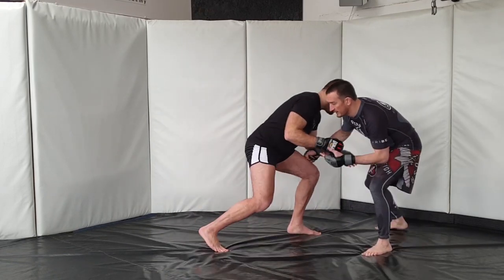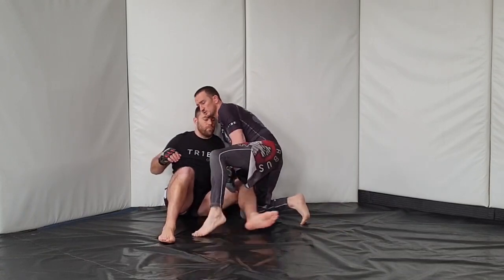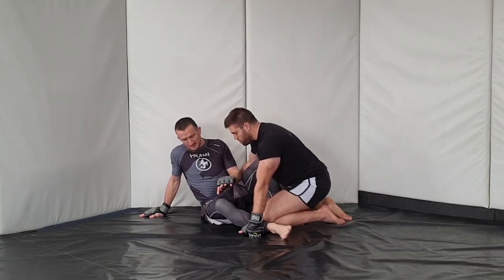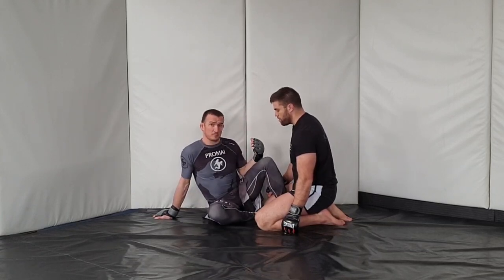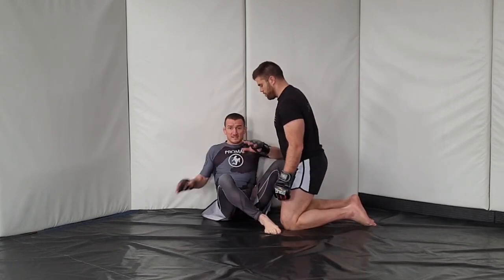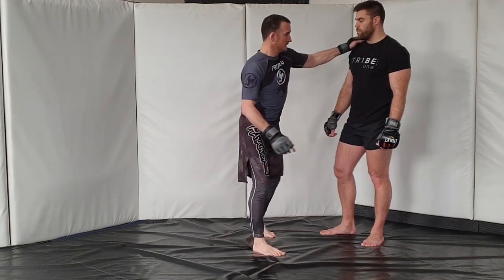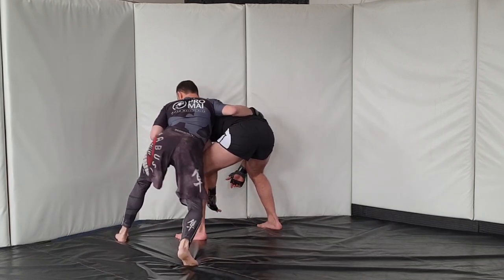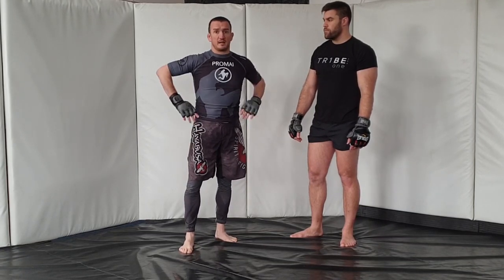STANDING Up Using The Cage And Switching Hips When Wrestling : Leon Edwards vs Gunnar Nelson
At UFC London Leon Edwards put on his most impressive performance to date. The main talking point for this fight was whether Edwards could handle the grappling game of Gunnar Nelson. Within the first few minutes Edwards was already starting to show his defensive wrestling skills and he continued to counter and block many of Gunnar Nelson's grappling techniques throughout the fight.
In this video we focus on two main factors, firstly we look at the solid fundamental work that Edwards does when he is getting back to his feet off using the cage. We look at the core components of how to protect your back and return to your base. We also take a more general look at how Edwards continuously switches sides during his wrestling defence to break down Gunnar Nelson's attempts to wrestle and control him.